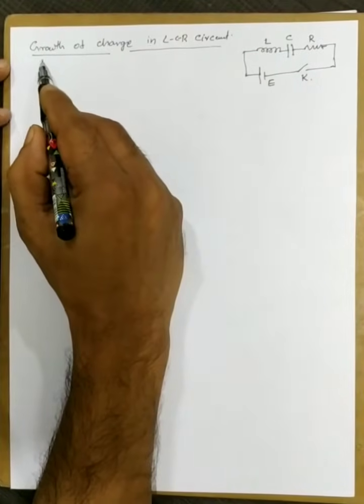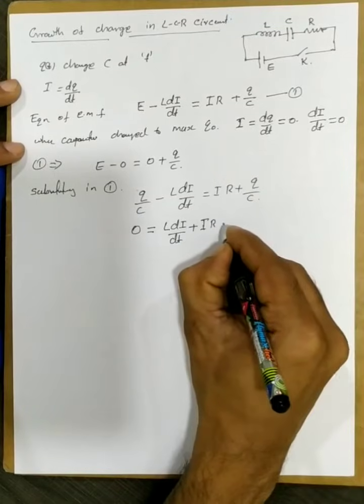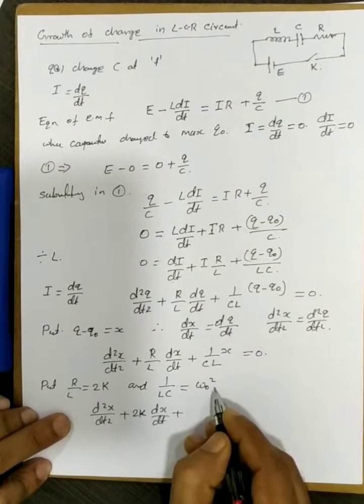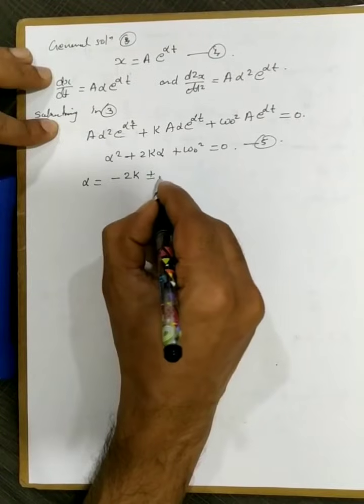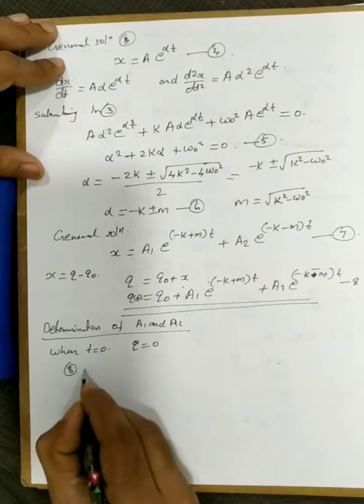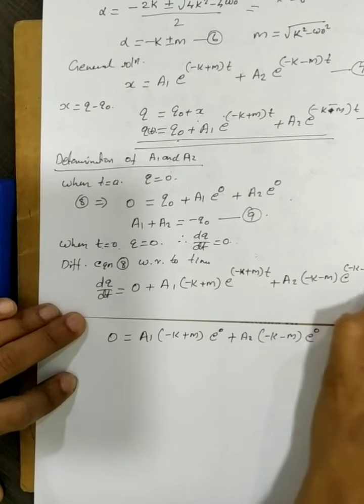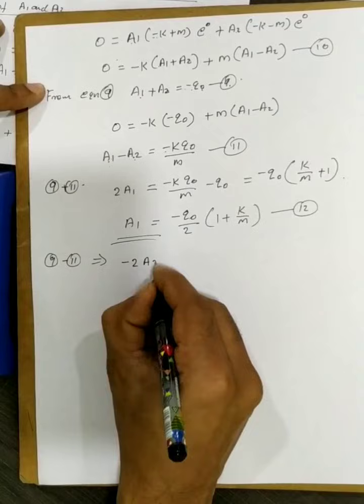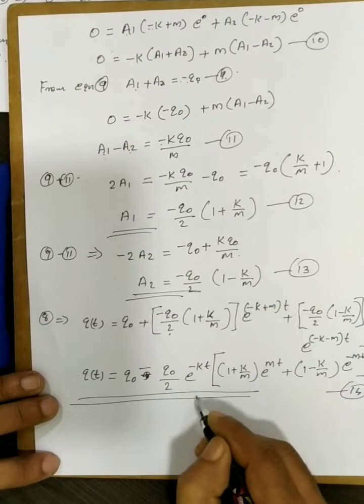Growth of charge in LCR circuit Part-1